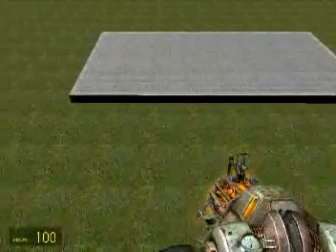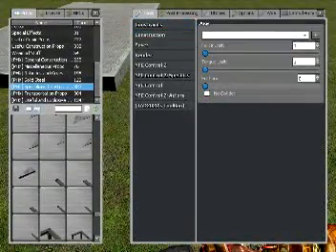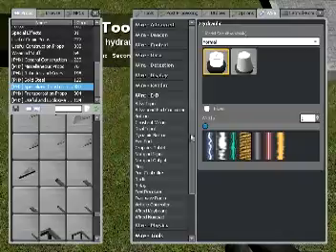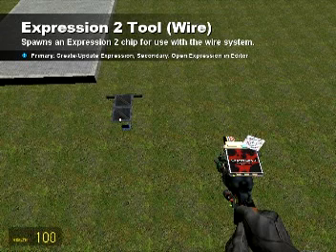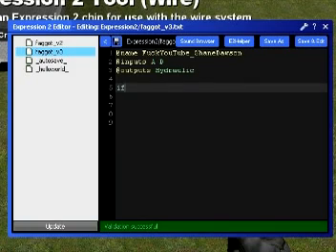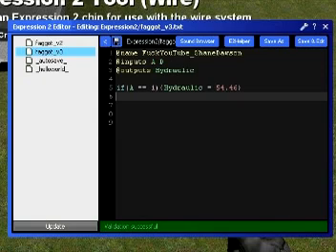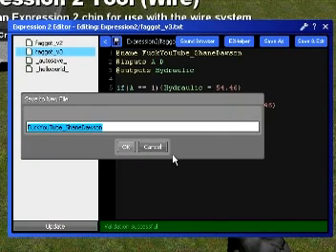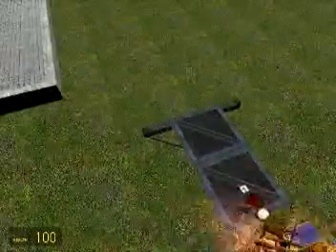GMOD E2 Tutorial: Thrusterless Wire Car Steering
Sorry about the long title to the video :[ I had to make you want to watch it.

In this tutorial I show you how to create a steering modulator using no thrusters and also introducing my expression 2 works :] If you would like the expression code, ask and I will just put it in the video description.